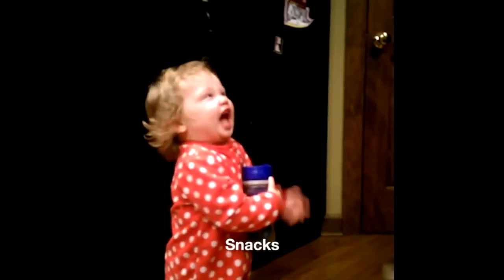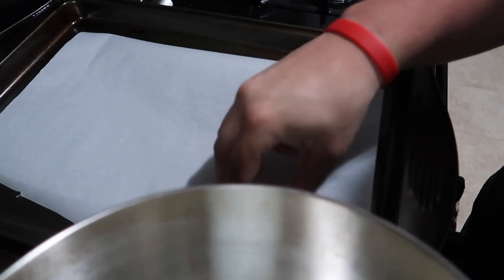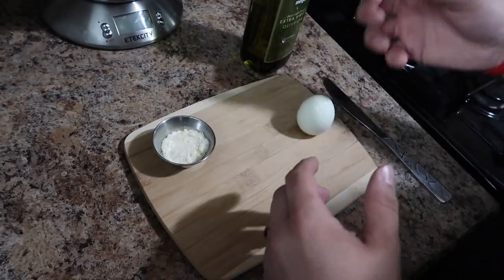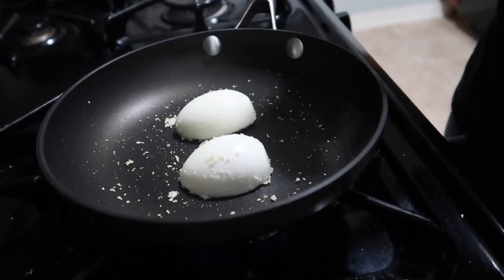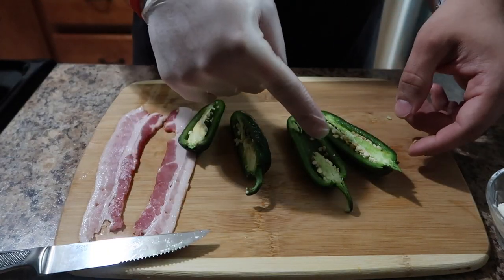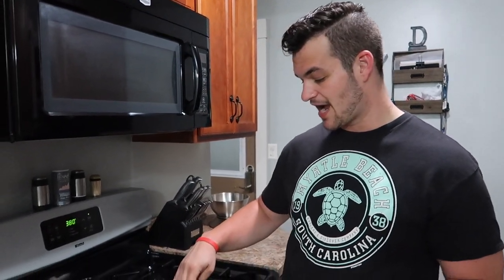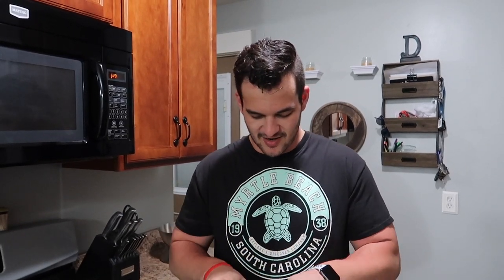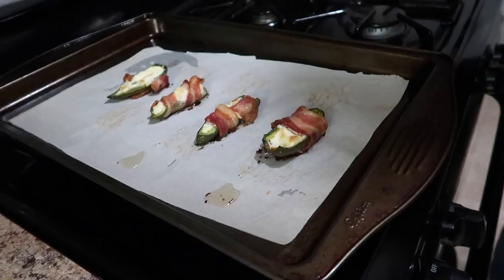Easy Healthy Keto Snacks | Beginners Guide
Rhea from choc zero - @RHEAKETO

✔️ANGELOV - CHOCZERO DISCOUNT
✔️ANGELOD -  DISCOUNT CODE15% OFF GALLON GEAR
✔️NUIANGELOVINCENZO - DISCOUNT NUI KOOKIE
✔️KETOER5 - KETO KRATE $5 OFF DISCOUNT

Food Scale
Cannon Powershot G7X Mark II
Handheld Tripod